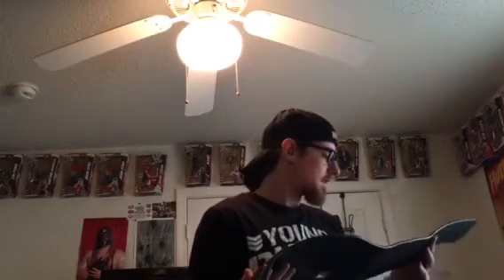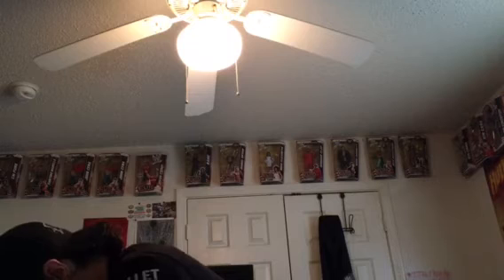Replica Belt Unboxing 1 of 2 May 10, 2018 *HUGE UNBOXING*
Unboxing a big package from A&J’s Belts!

All names, logos, and likenesses belonging to WWE, Inc. are property of WWE, Inc. I own no names, logos, or likenesses.